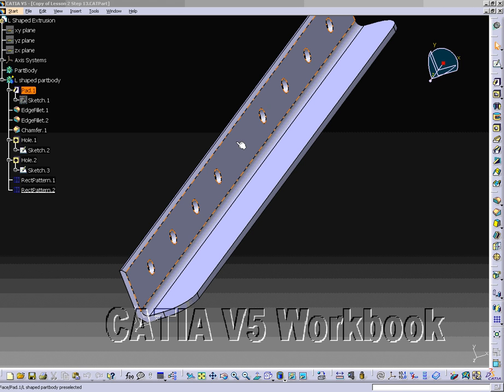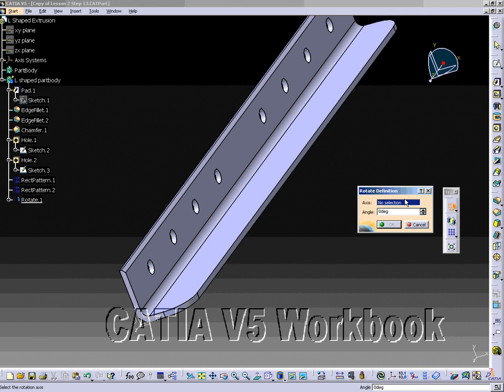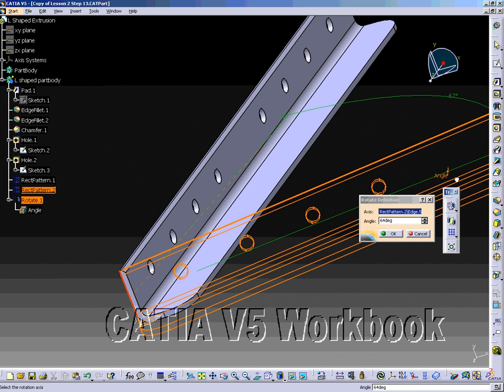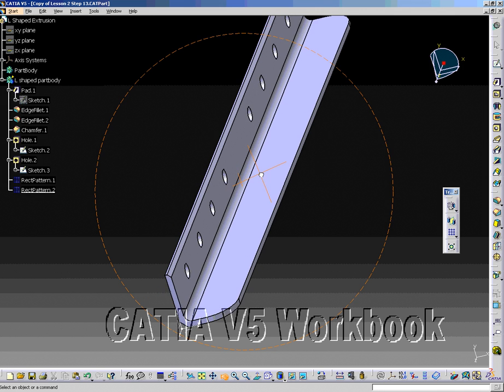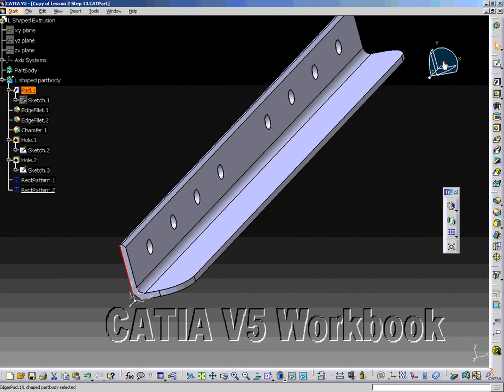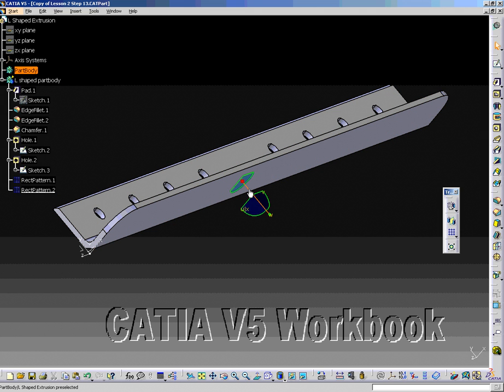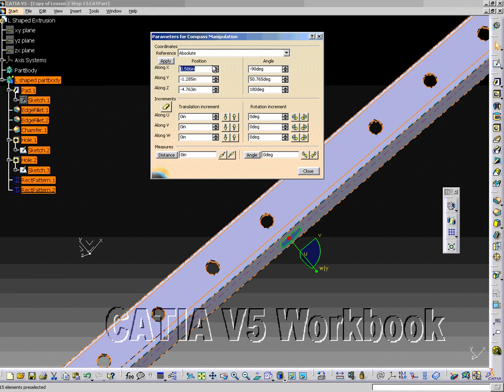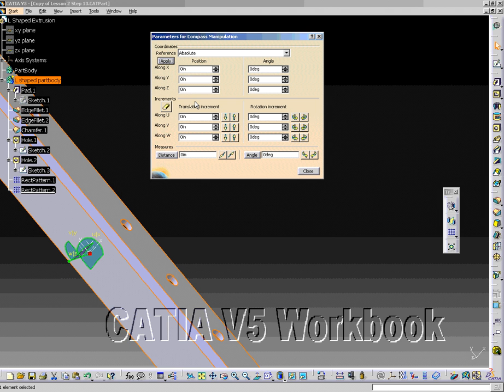catia_WORK_2_Part_Design_Session9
catia edication video
catia egitim videosu